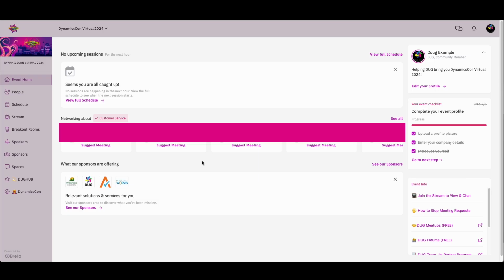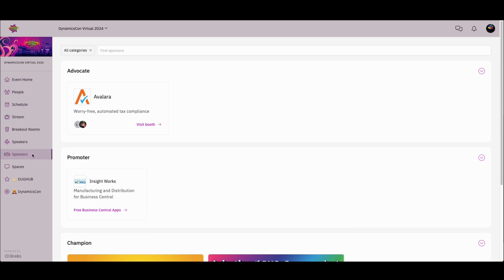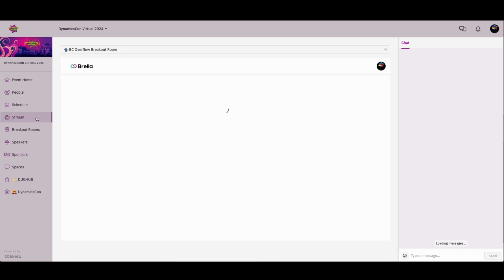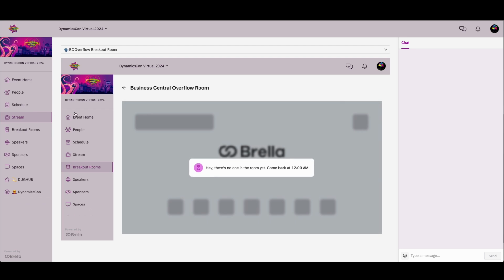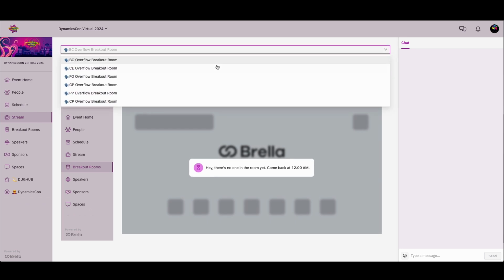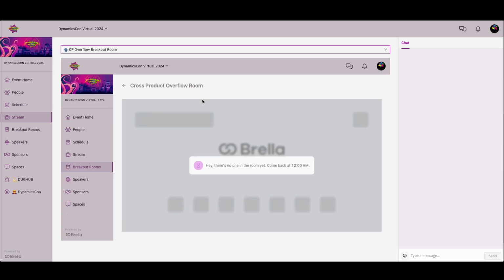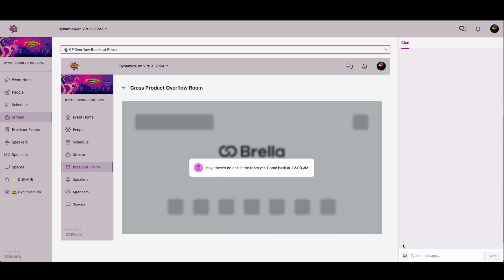Brella Tutorial 4: Navigating Sponsor Booths and the Stream Tab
Join us for DynamicsCon Virtual on November 13 on our event platform!